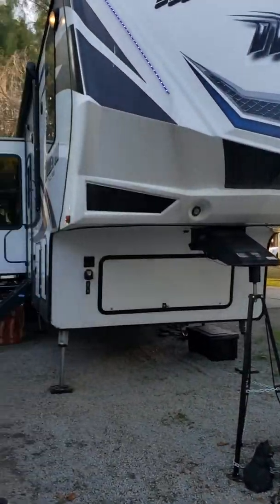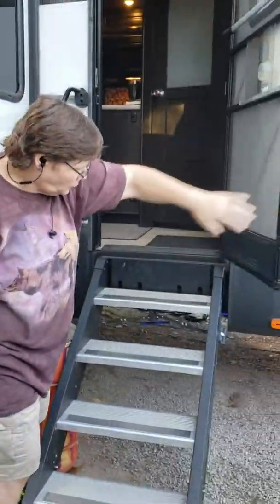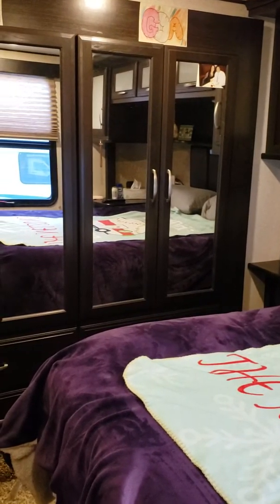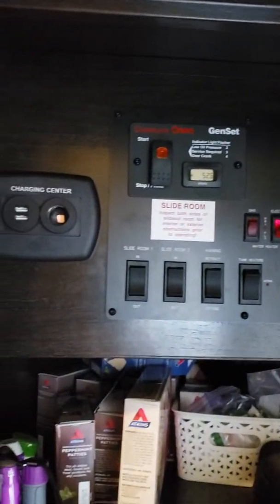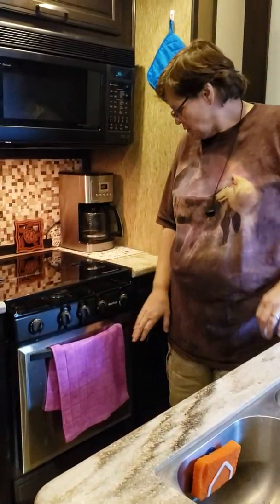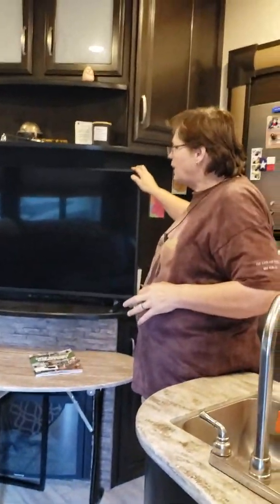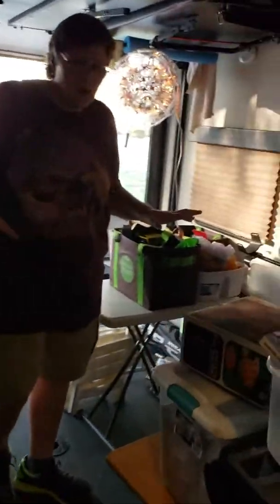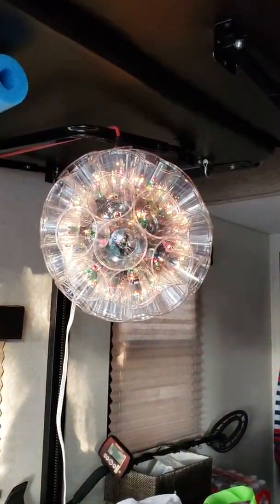come take a look at our 2016 Momentum 350m, full time living!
A walk thru of our fifth wheel toy hauler.  We just got an upgrade. Living full time in a toyhauler.

Living the best life.